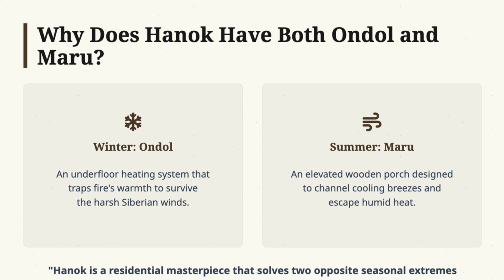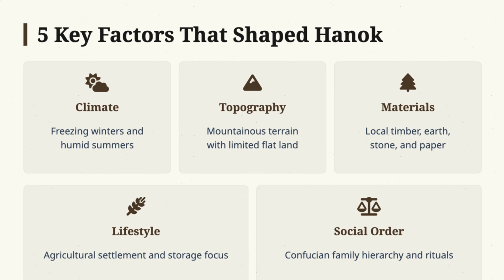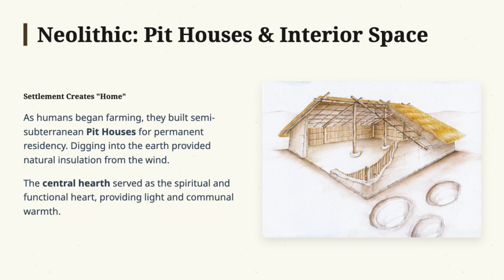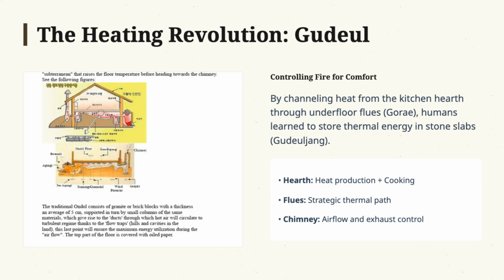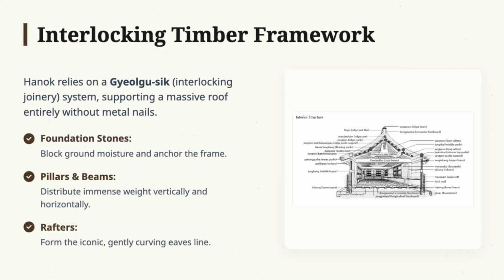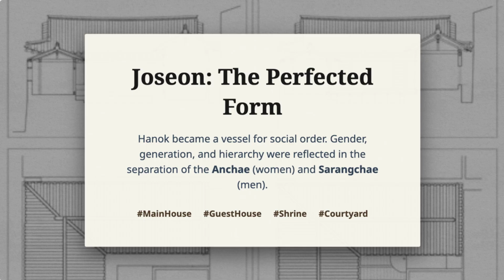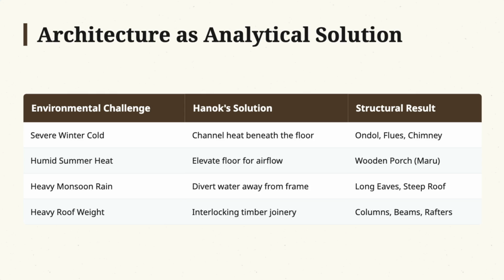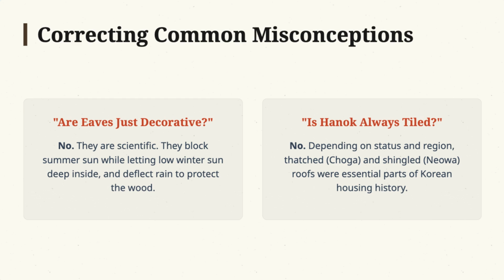The Evolution of Hanok: Science and Survival in Traditional Korean Architecture